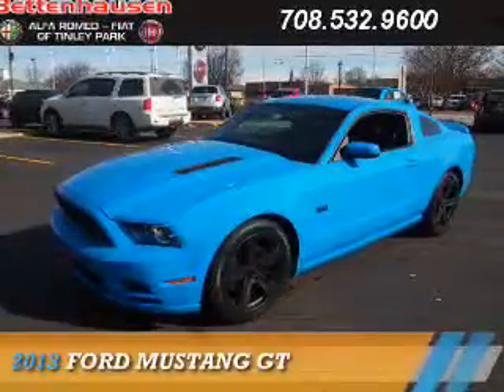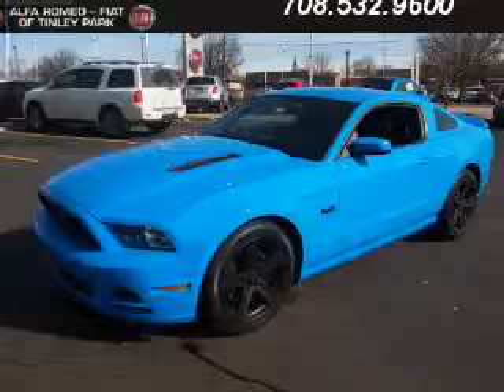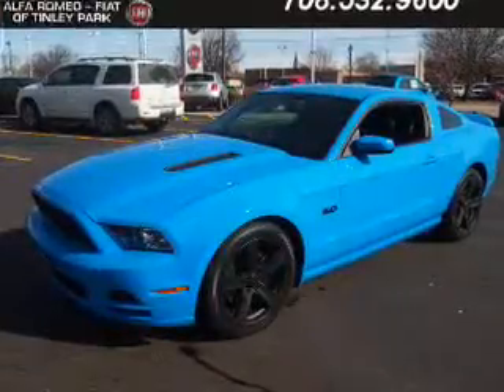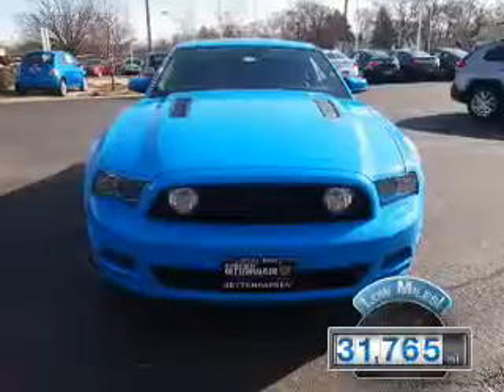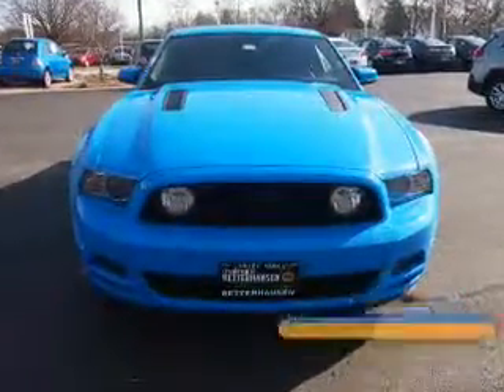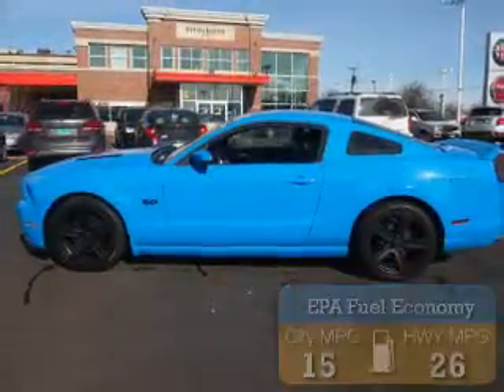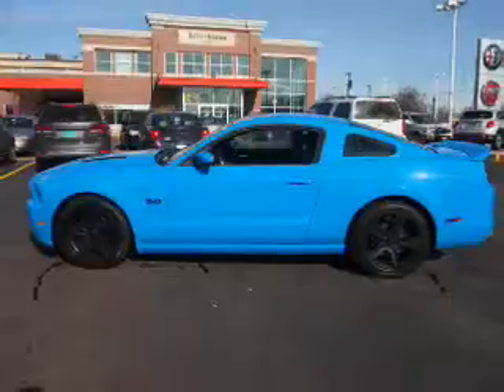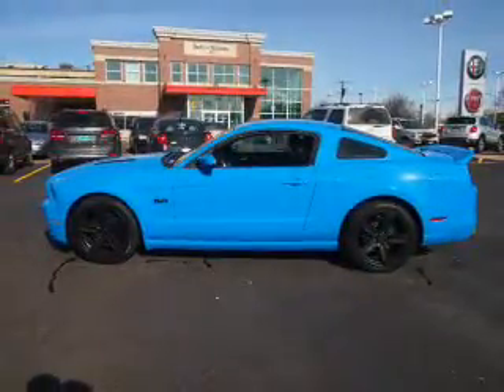2013 Ford Mustang F7798 - Tinley Park IL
Year: 2013
Make: Ford
Model: Mustang
Trim: GT
Engine: 5.0 liter 8 Cylindercylinder RWD
Transmission: 6-Speed Manual
Color: Blue
Mileage: 31765
Address:
17514 Oak Park Avenue
Tinley Park, IL 60477
VIN:1ZVBP8CF4D5236238